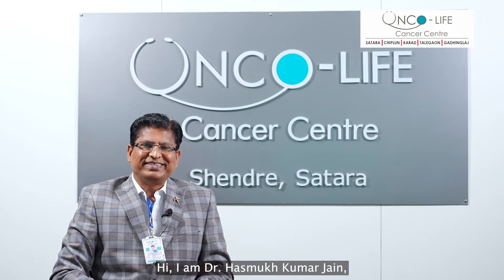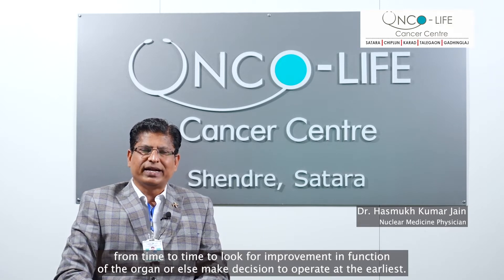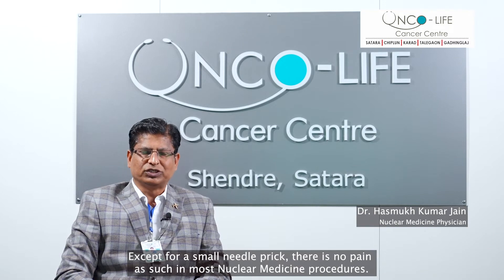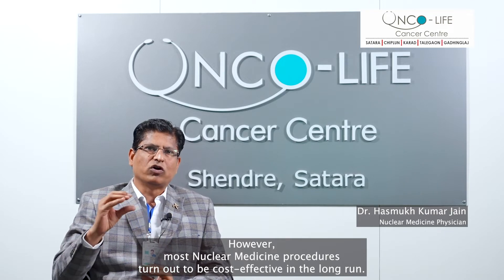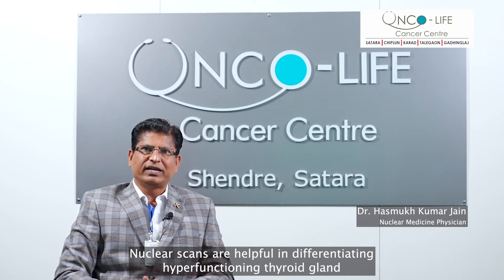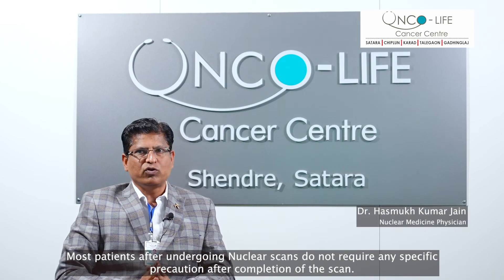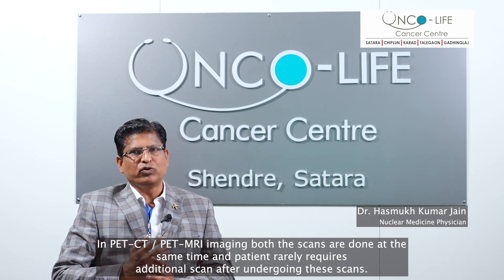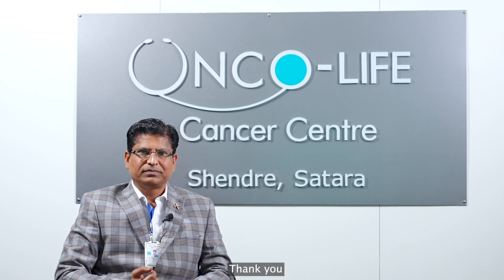Dr. Hasmukh Jain speaking about cancer.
Dr. Hasmukh Jain discusses cancer, its progression, and cancer treatments.